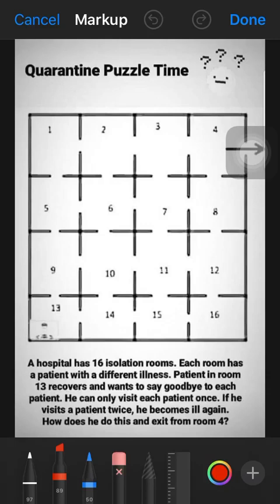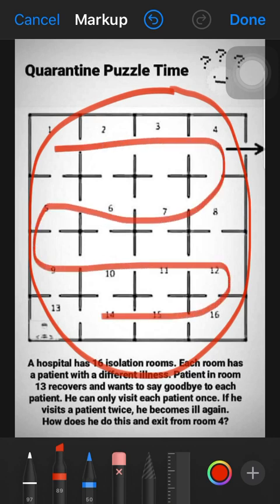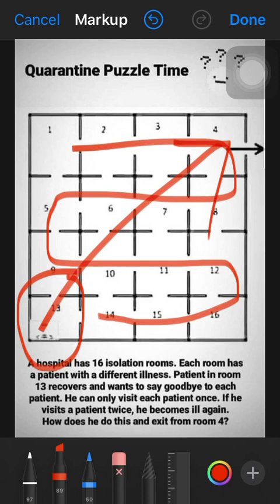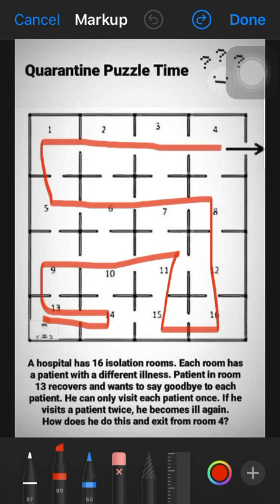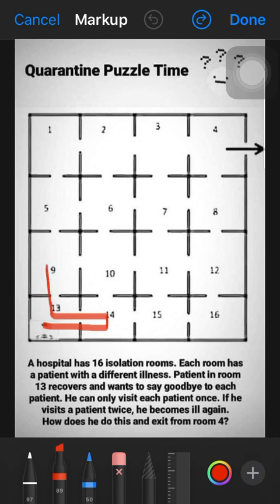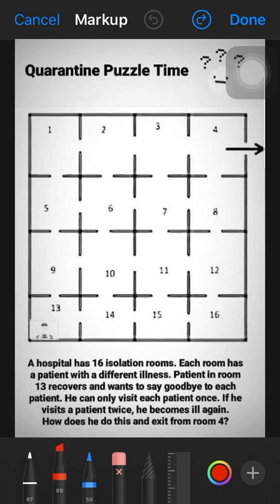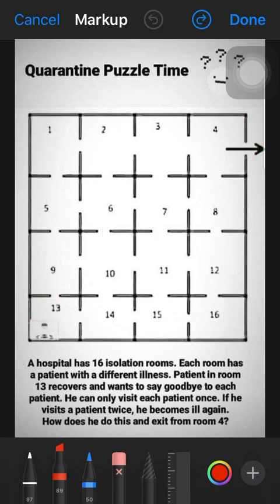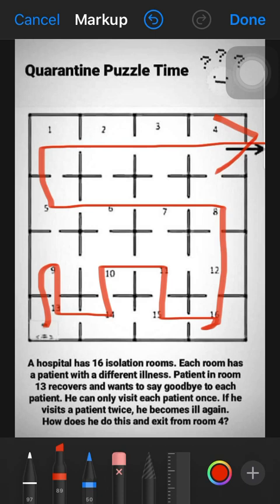Hospital maze puzzle with 16 rooms | 4 Solutions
A hospital has 16 isolation rooms. Each room has a patient with a different illness. Patient in room 13 recovers and wants to say goodbye to each patient. He can only visit each patient once. If he visit a patient twice, he becomes ill again. How does he do this and exit from room 4? Solve the hospital maze.

In this video payazee will solve hospital room maze to help patient 13 to exit from hospital from room number 4. 13th patient has to visit once only to each room to say good bye.